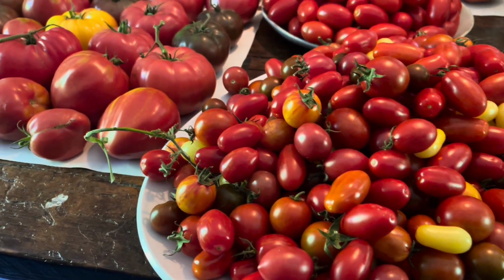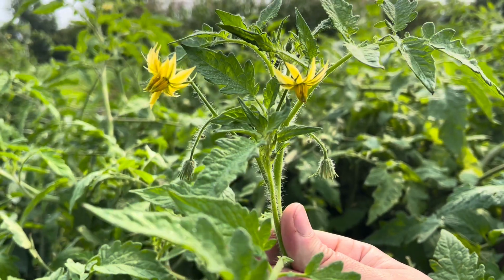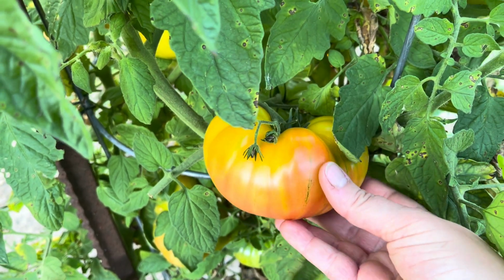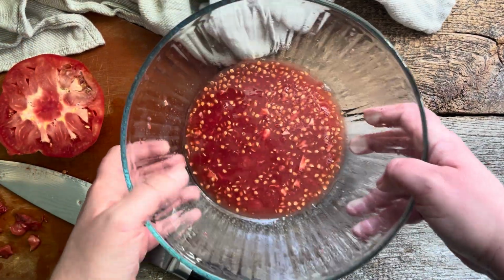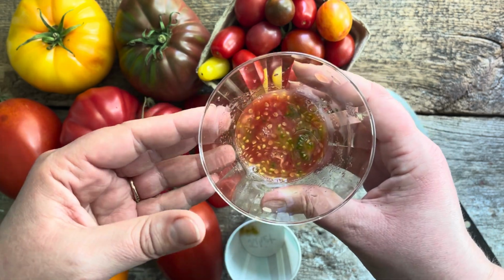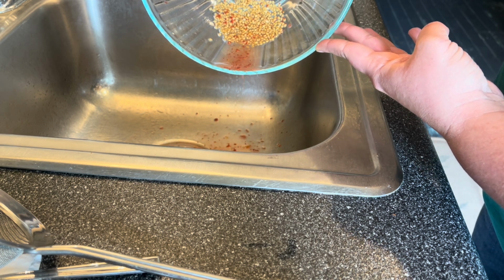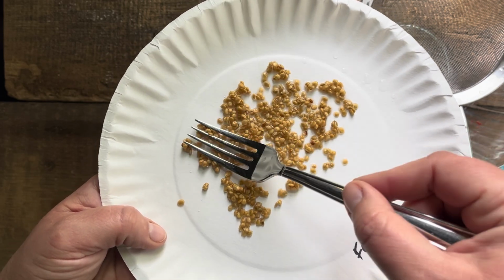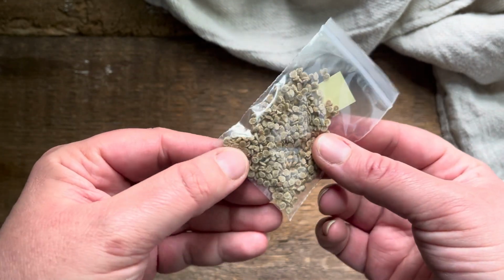SAVING TOMATO SEEDS at home like a pro!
The *gold standard* way to save tomato seeds!
EVERYTHING YOU NEED TO KNOW ABOUT TOMATO SEED SAVING!

Save your seeds to save money on gardening and to grow plants that are adapted to your climate.

Learn which types of tomatoes are worthwhile to save seed, from and what to look for when choosing tomatoes from your garden.

Learn how and why to ferment the seeds, and how to easily clean and dry the tomato seeds!

⛓ LINKS
Seed to Seed Book

Plastic Little Seed Baggies I Use

Sometimes we’ll link to products mentioned in the video, and using these links is also a great way to support us. Thank you so much!